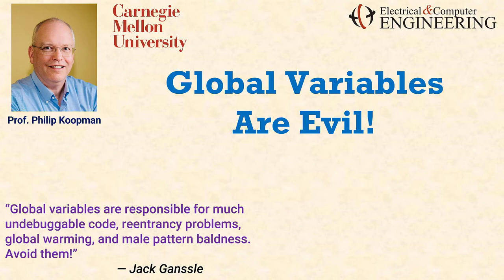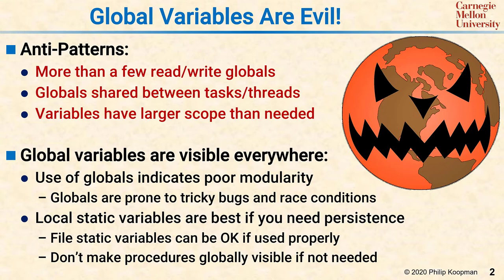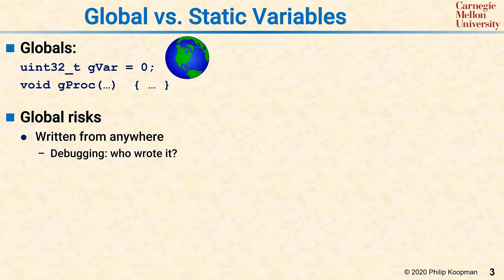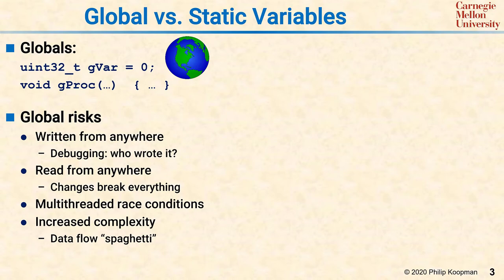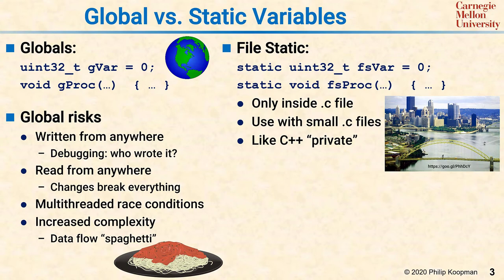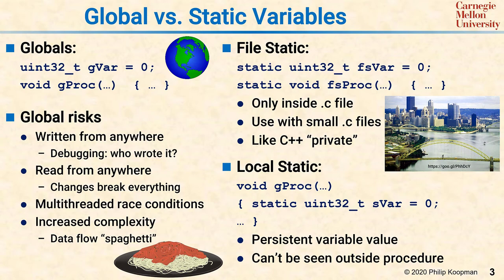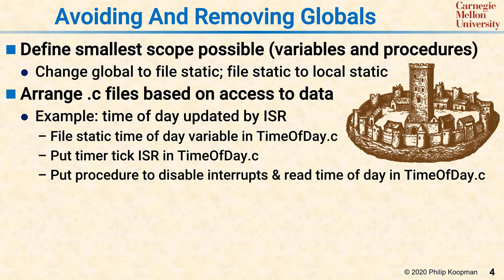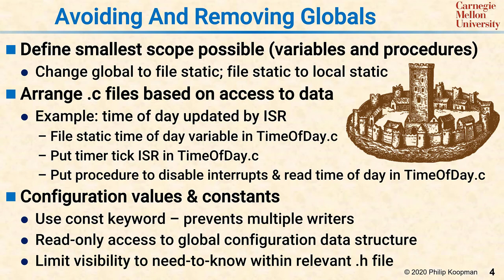L08 Global Variables Are Evil